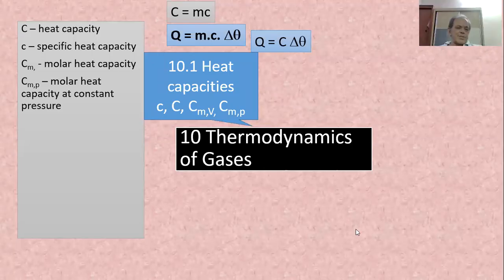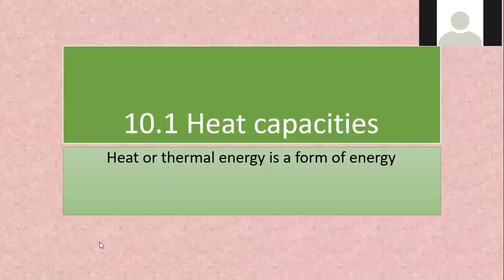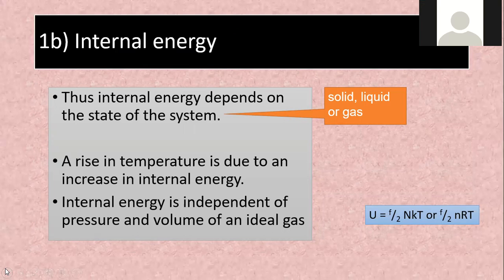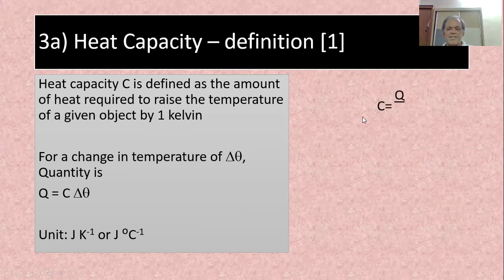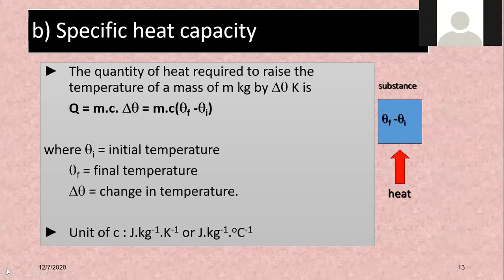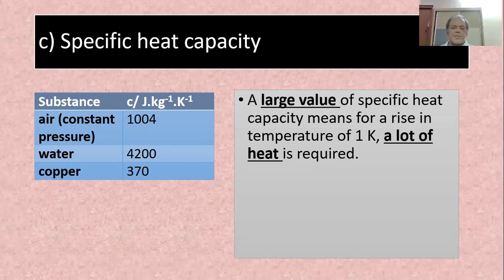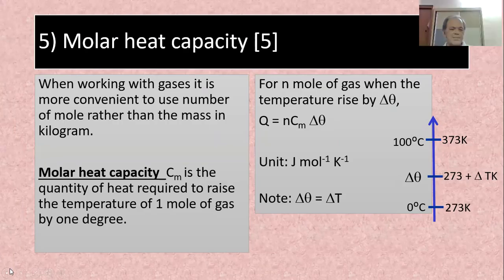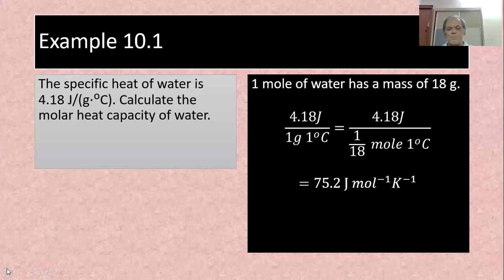10 Thermodynamics of gas part 1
Physics STPM 1: 10 Thermodynamics of gas part 1